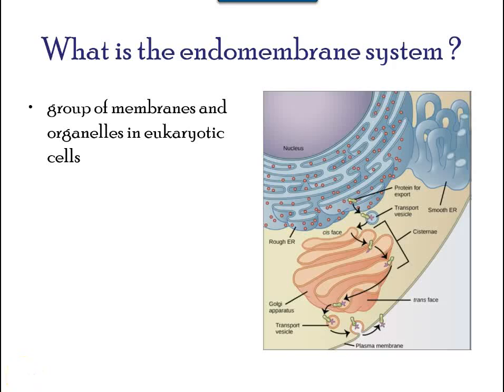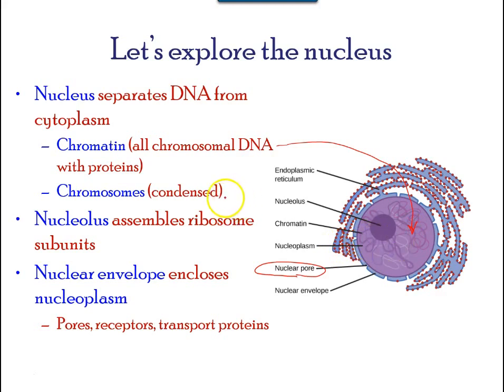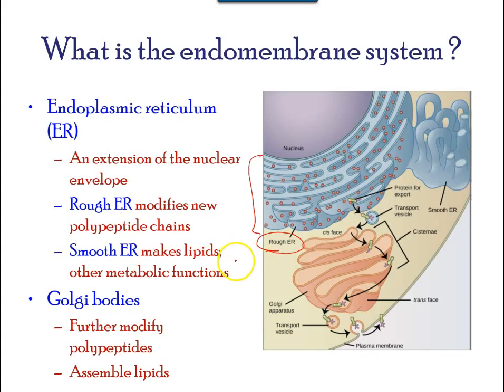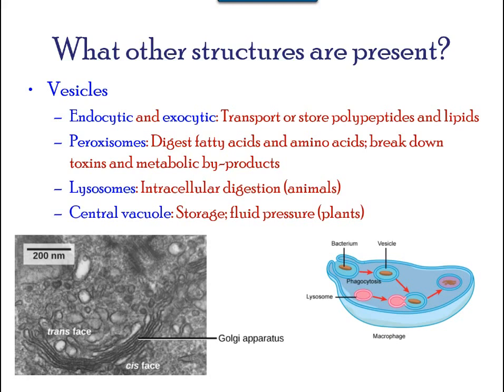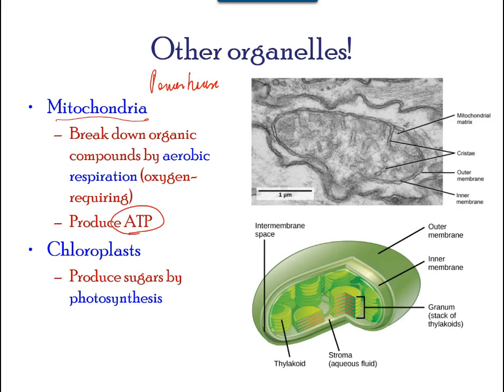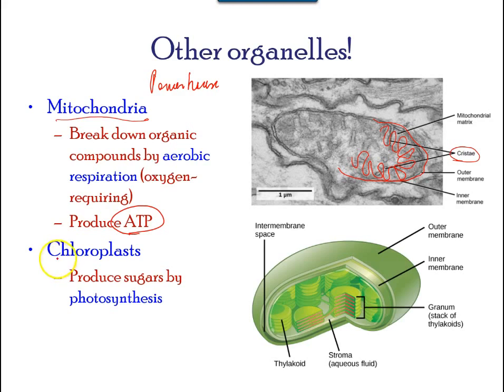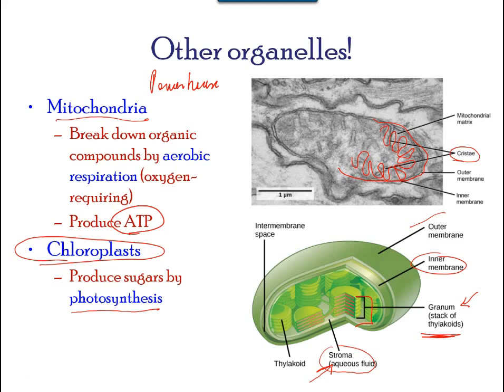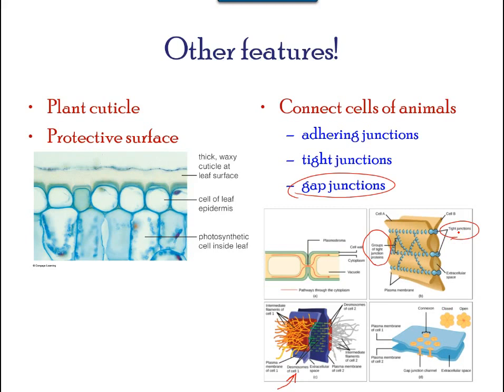Unit 1.3 B What is a cell